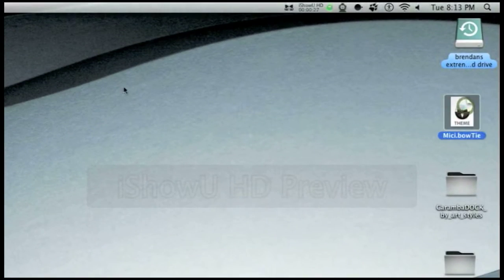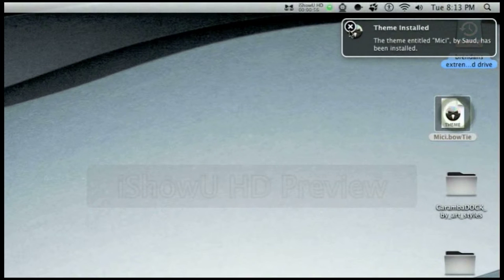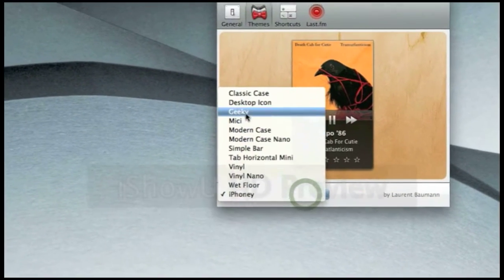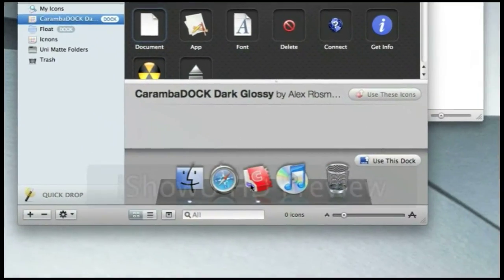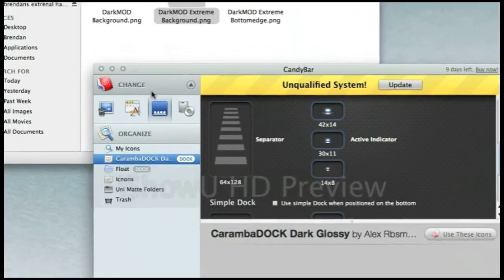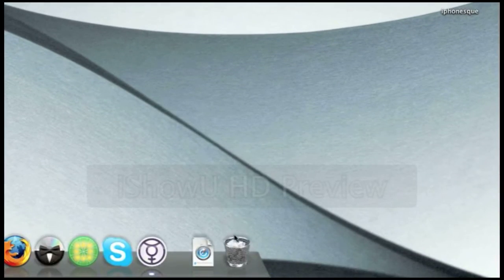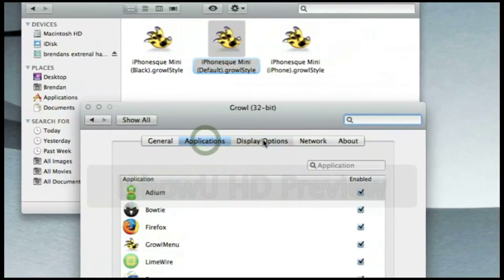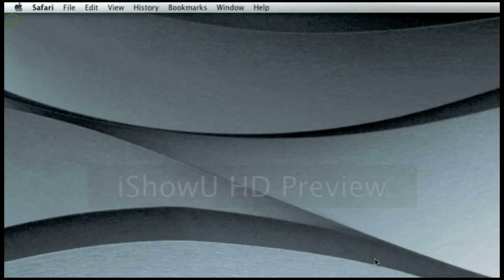How to theme bowtie and growl and other features with your mac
This is how to theme some apps that everybody should have.